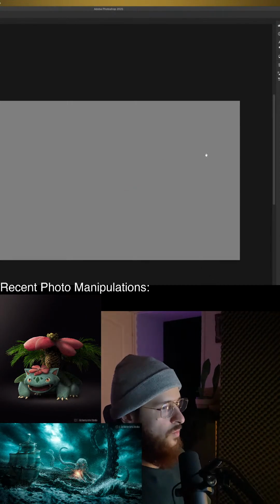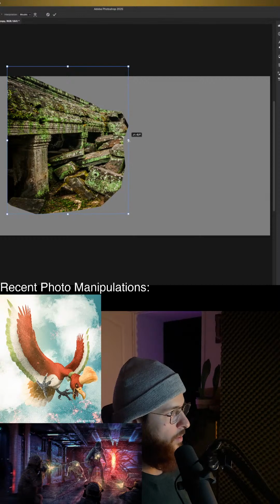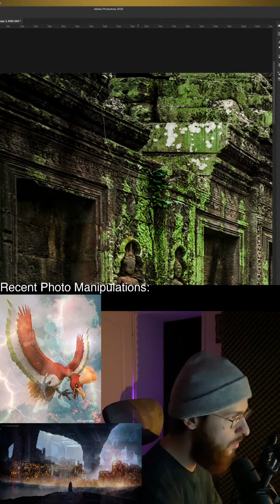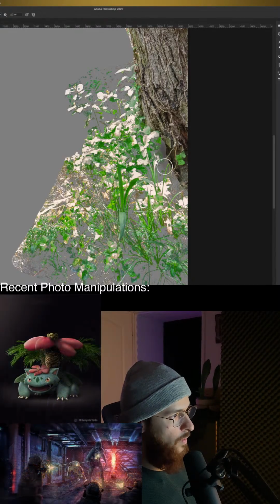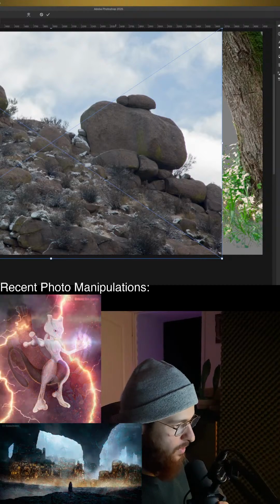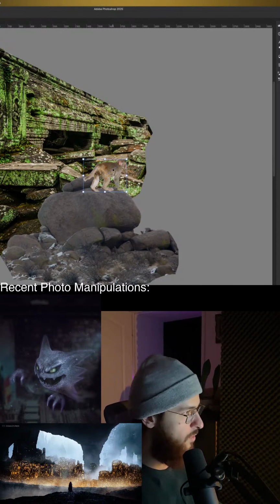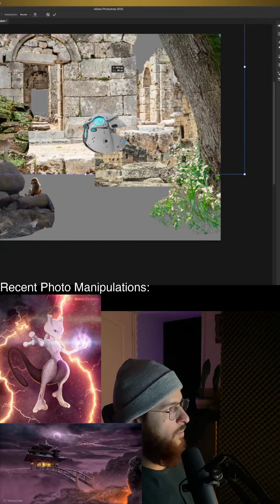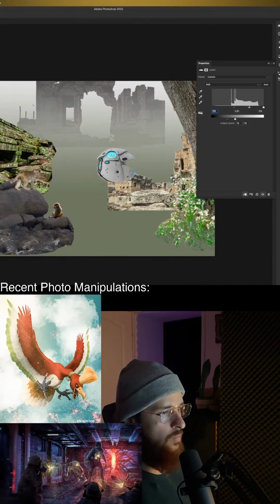🔴Live Photo Manipulation - Cinematic Compositing in Photoshop - (Phone Screen)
You can Join the Full Screen Stream on my Channel.

In this live stream I’m creating a cinematic photo manipulation scene in Photoshop from scratch.

The concept combines ancient ruins, wildlife, and a sci-fi drone to create a strong visual contrast between nature, history, and futuristic technology.

During the stream I’ll be using professional compositing techniques such as:

• Photo bashing
• Perspective matching
• Light and shadow control
• Color grading
• Atmospheric depth
• Cinematic lighting

The goal is to build a believable environment where all elements feel naturally integrated into the same scene.

Cinematic compositing

Digital art workflows

Advertising-style artwork

Fantasy and sci-fi scene creation

Creative Photoshop techniques

feel free to hang out, ask questions, and watch the full process live.

I also regularly create realistic creature designs and realistic Pokémon transformations using advanced Photoshop compositing techniques.